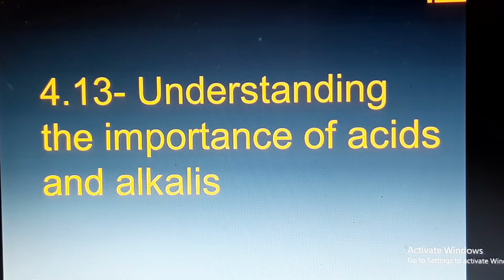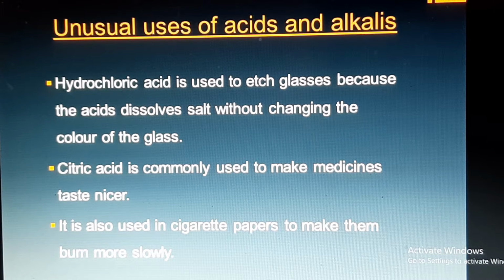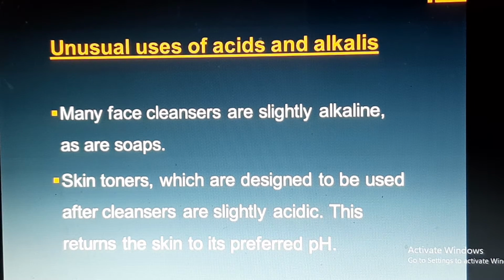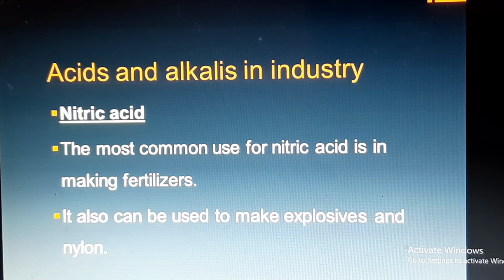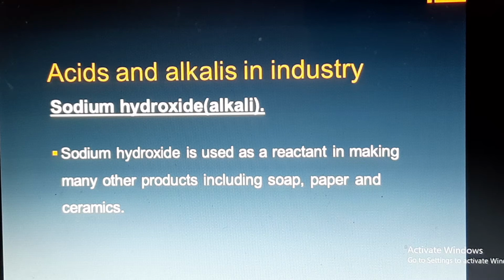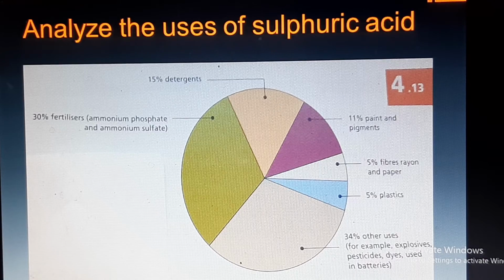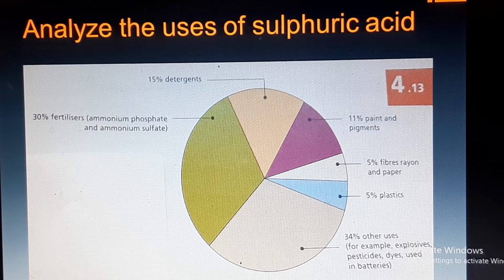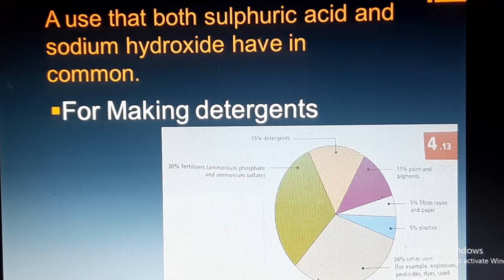Importance of acids and alkalis